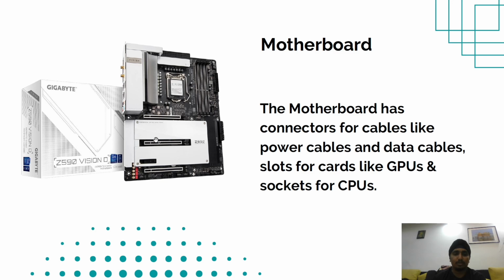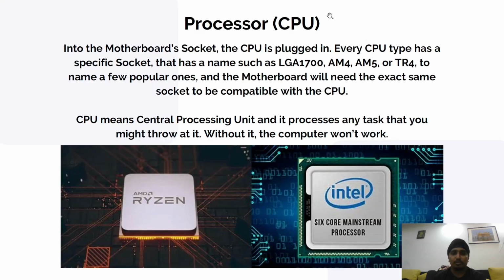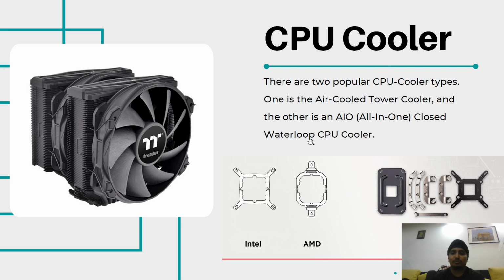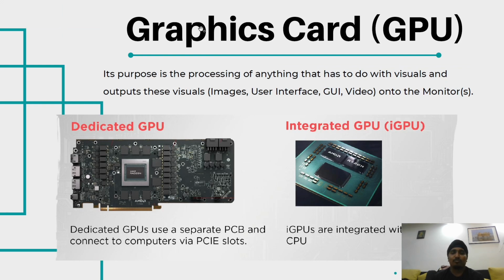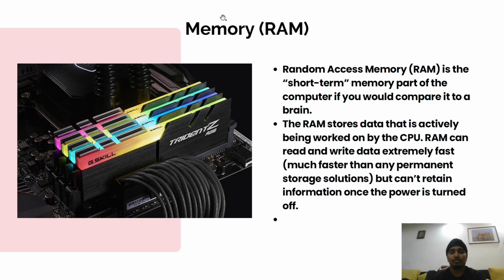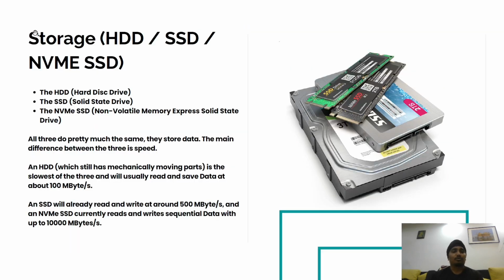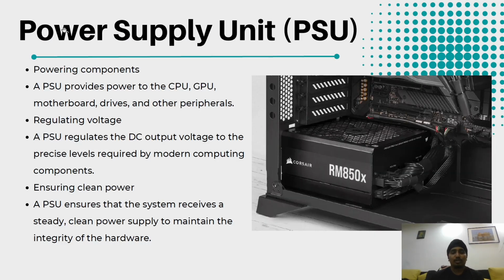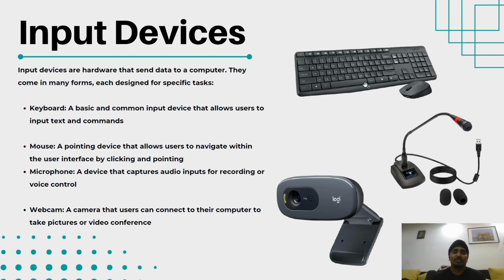Identifying PC Components